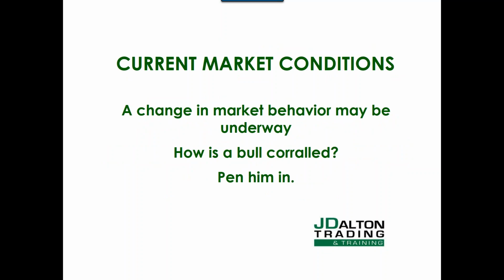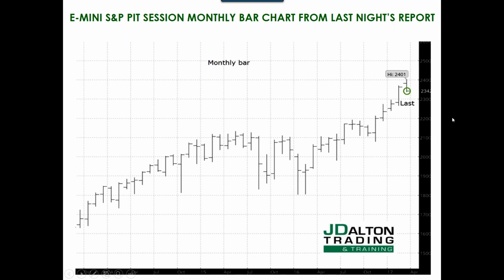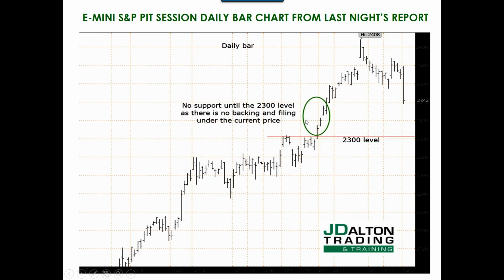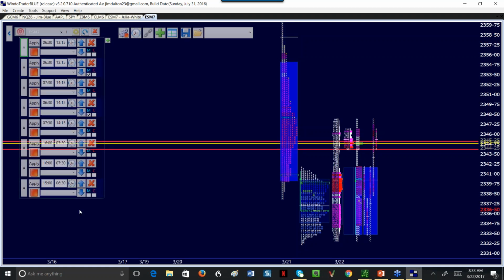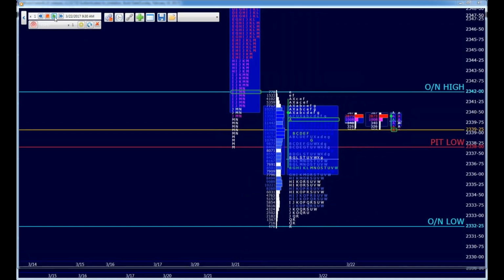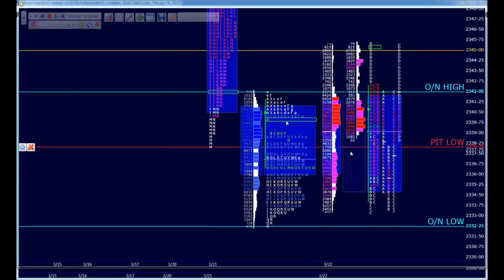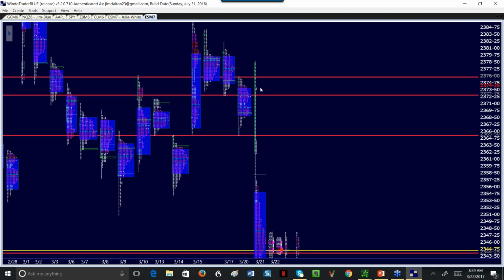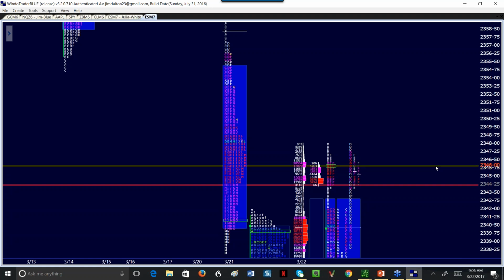J Dalton Trading HOW TO VIEW THE MIDDLE OF THE TRADING DAY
Gaining a fuller appreciation of midday dynamics is important for two reasons; 1. Far too many traders get caught overtrading during these often quiet market times. This can be costly emotionally and financially and 2. Getting prepared for the important final hour.